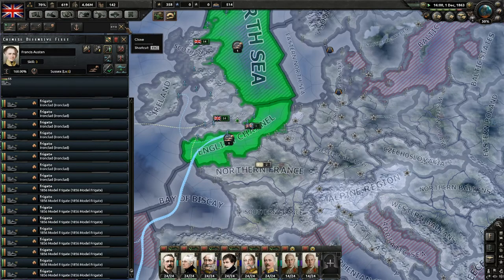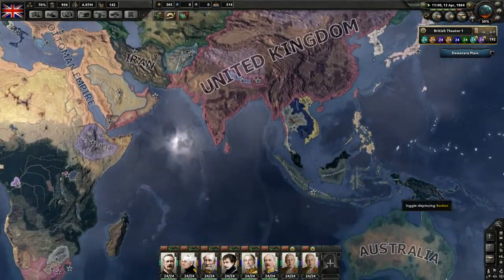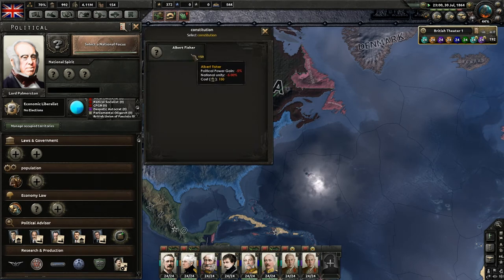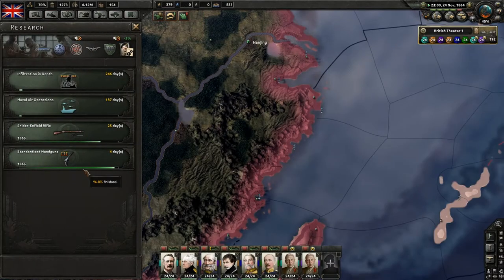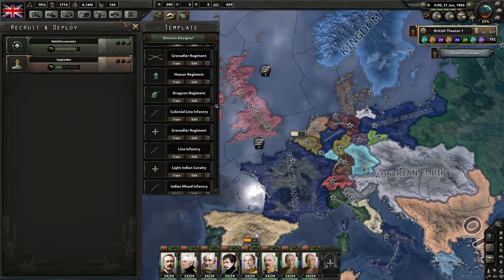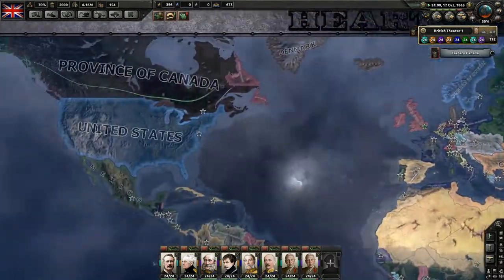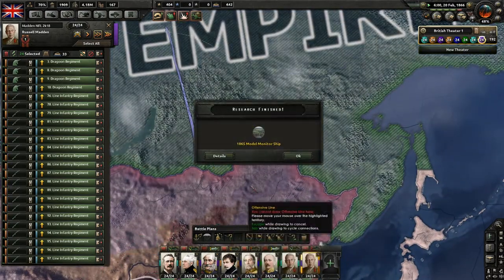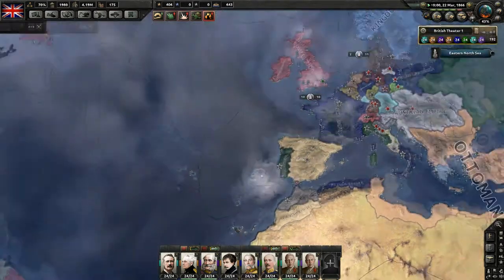Hearts Of Iron IV: End Of A New Beginning Mod | World War 1, 50 Years Early | Part 5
Hey everyone, Welcome back to the 'End of A New Beginning' Mod on Hearts of Iron IV. In today's episode we Declare war on our unloving should be Dominion of Canada, in return they join the German Confederation and World War 1 Breaks out.

Artists: Itro & Tobu

I'm TheAngloGamer, Have a good day!
Later's!